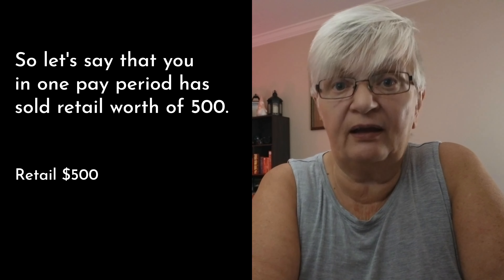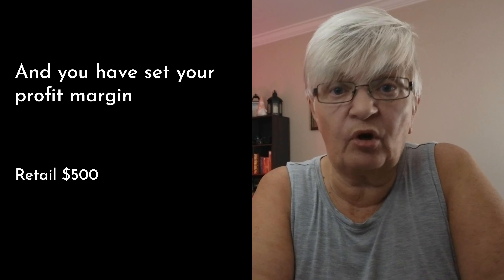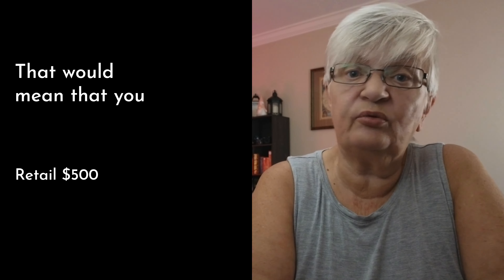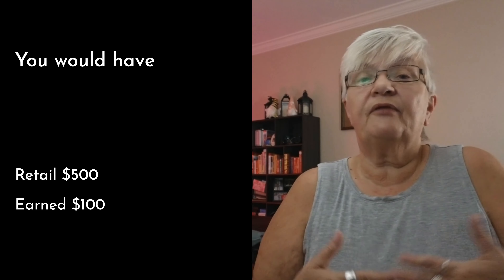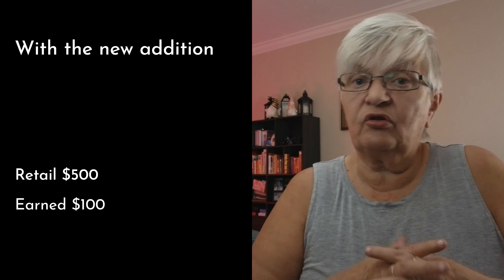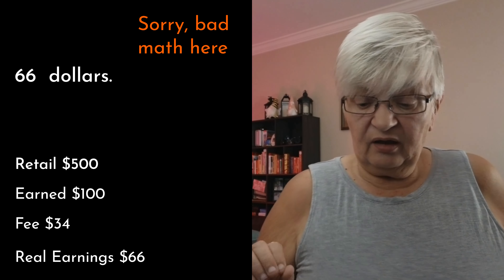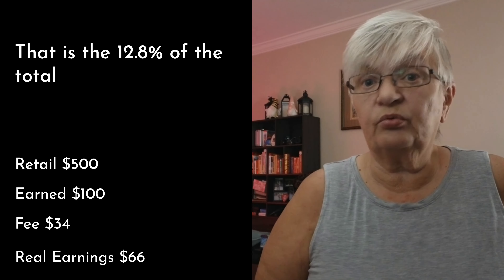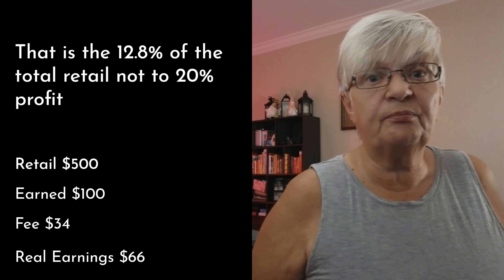I Closed My Redbubble Store, And This Is Why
Redbubble has changed their format by dividing their sellers into tiers. With that comes, for most sellers, extra fees you have to pay.
Since Redbubble was more of a learning project for me I have now decided to close my store and focus that energy on other projects.
In today's video I give you a very simplified explanation to what these changes mean so you can make a well-educated decision for your own future.